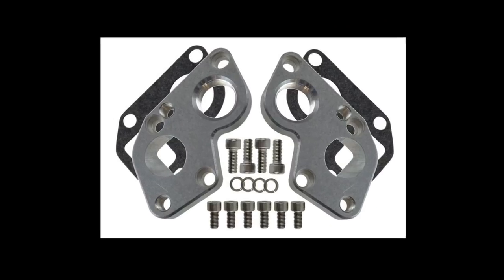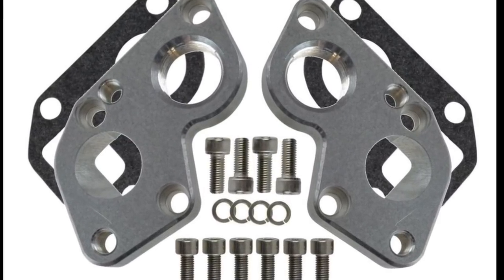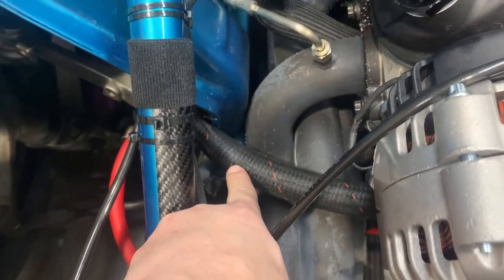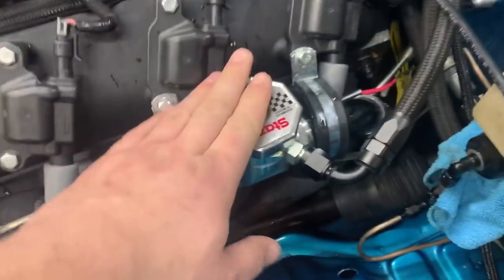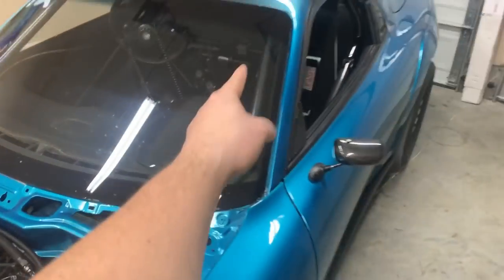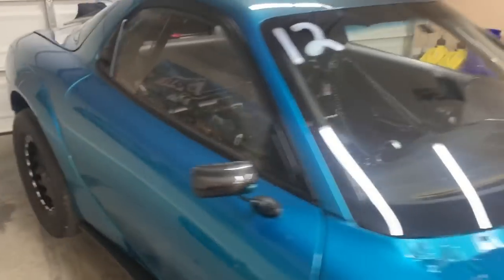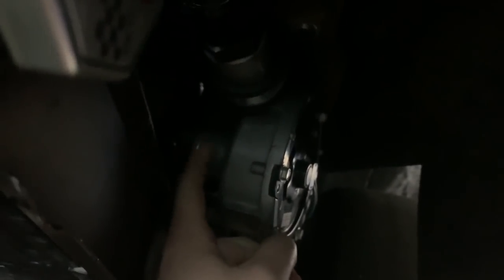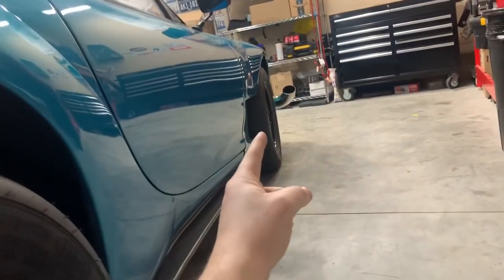Remote Mount Water Pumps - Davies Craig & 417 Water Manifold